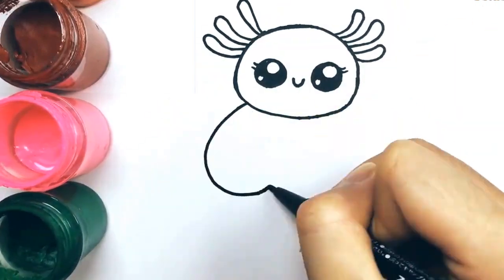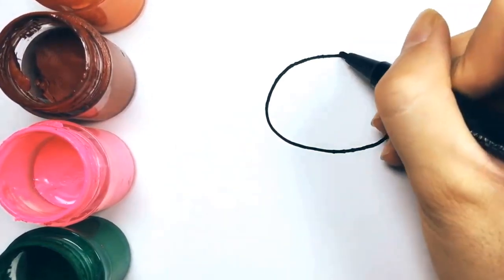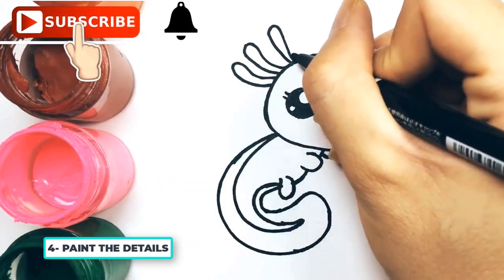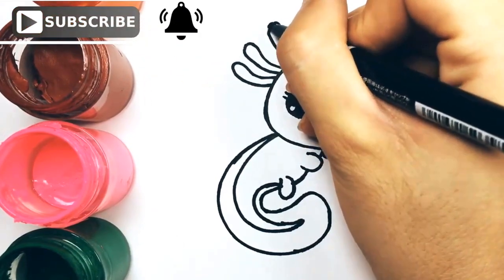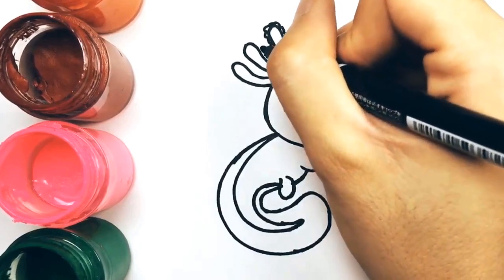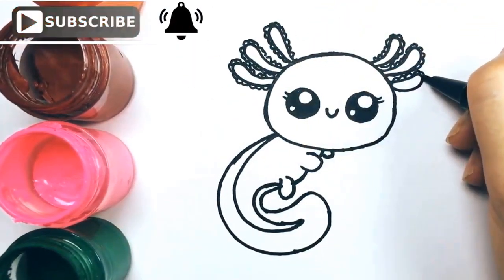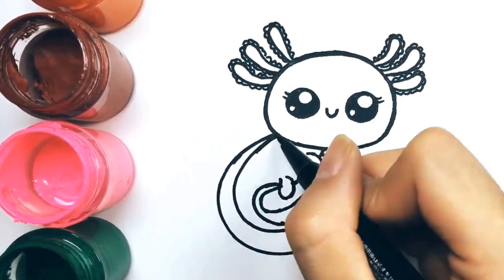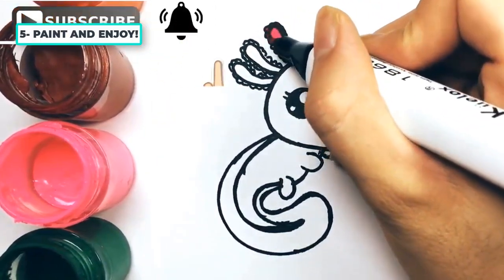Kawaii AXOLOTL Drawing Tutorial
Welcome to an incredibly detailed and comprehensive step-by-step tutorial on drawing an adorable kawaii axolotl! Join me on this exciting artistic journey filled with joy and creativity as we explore the fascinating world of axolotl illustration. In this video, I'll guide you through each intricate detail, providing clear and concise instructions to ensure your axolotl creation radiates the maximum level of cuteness.

Discover innovative techniques that empower you to capture the charm of axolotls effortlessly, transforming your canvas into a delightful spectacle of kawaii adorability. From the endearing gills to the frilly external gills, I'll walk you through the precise steps needed to achieve the pinnacle of kawaii perfection.

Don't miss out on this unique opportunity to enhance your axolotl drawing skills. Immerse yourself in the enchanting world of cute designs, allowing your artistic abilities to flourish in a thrilling and captivating manner.

Join the transformative process of turning your blank canvas into a pleasing, irresistibly cute kawaii axolotl. This tutorial serves as your ultimate guide, equipping you with indispensable tools to elevate your creations in the vast realm of digital art. Don't procrastinate any longer—dive into the charming world of drawing kawaii axolotls and enjoy the creative journey ahead!